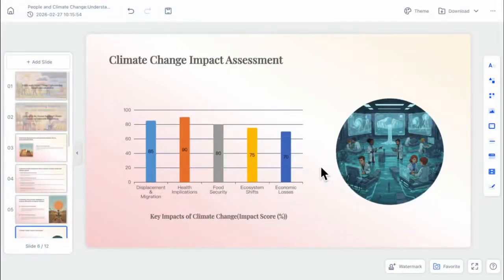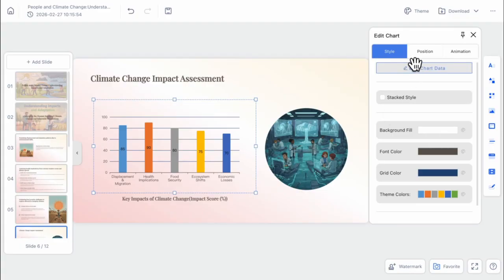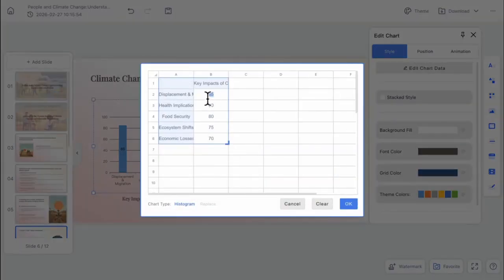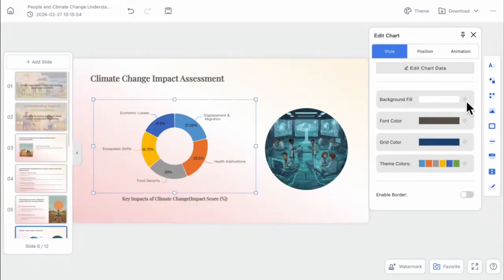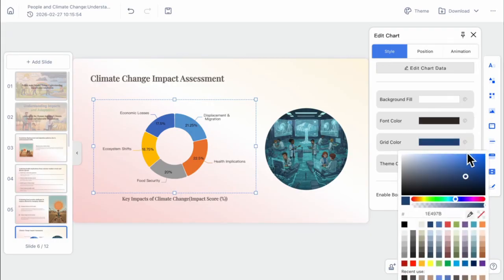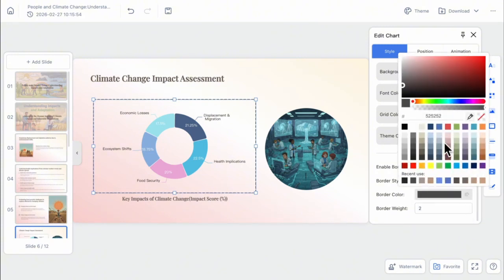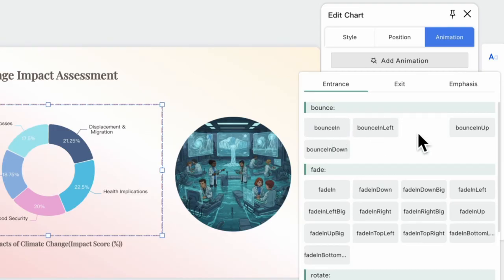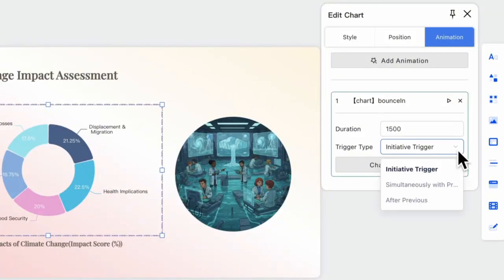Transform dry data into stunning visuals — instantly with Smallppt.🚀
In this tutorial, we’ll show you how to effortlessly edit and customize charts to make your presentations stand out. From updating raw data to adding professional animations, Smallppt gives you full creative control with just a few clicks.

💡What You’ll Learn:
Instant Data Updates: Learn how to use the editing panel to modify values on the fly.
Switch Chart Types: See how easy it is to swap between histograms, ring charts, and more.
Full Visual Customization: Adjust background fills, font colors, and borders to match your brand style.
Dynamic Animations: Add entrance and exit effects to keep your audience engaged.

👀About Smallppt：Smallppt is an AI-powered presentation tool designed to help you create beautiful, professional slides in seconds. Whether you're a student, educator, or professional, Smallppt streamlines your workflow so you can focus on your ideas, not the formatting.
Your ideas, Our Slides!